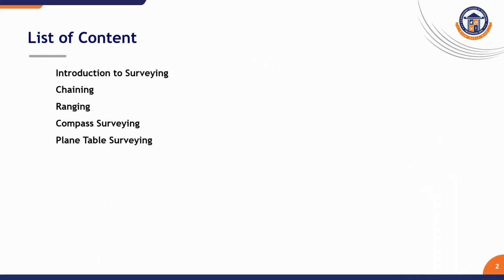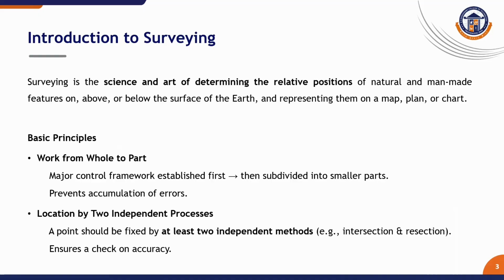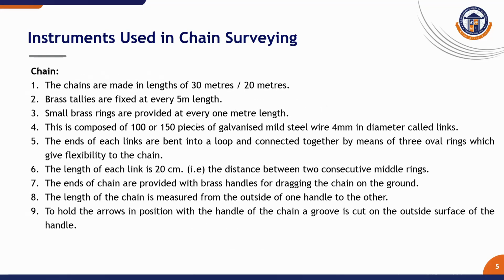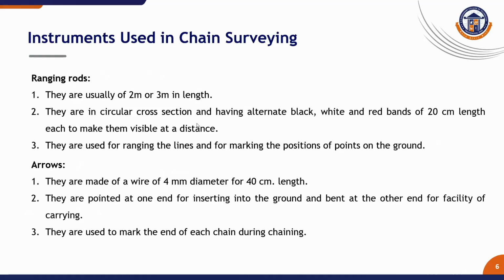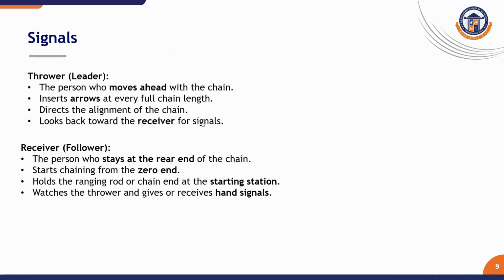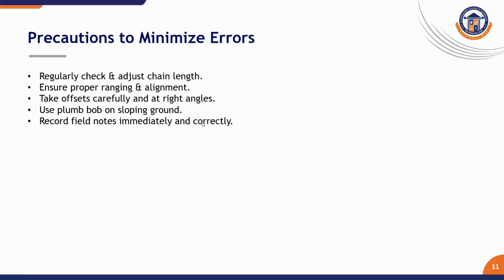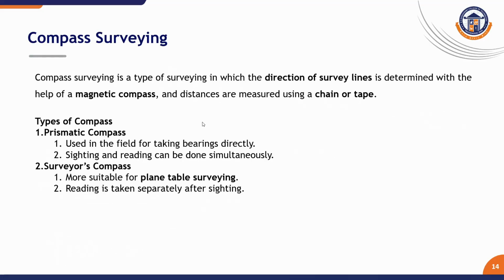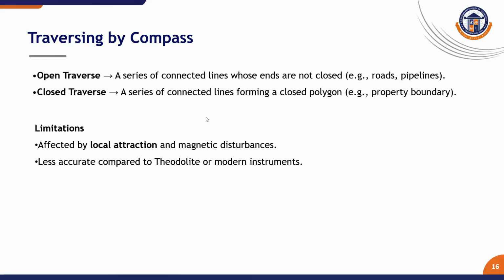Linear Measurements in Surveying